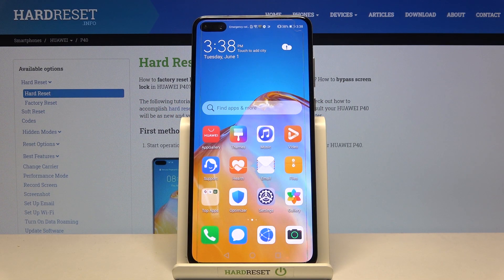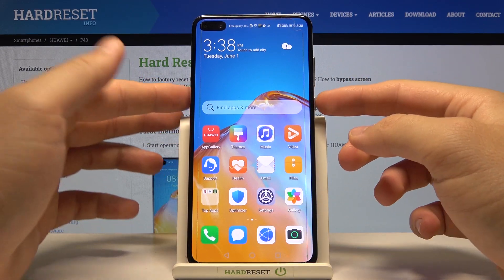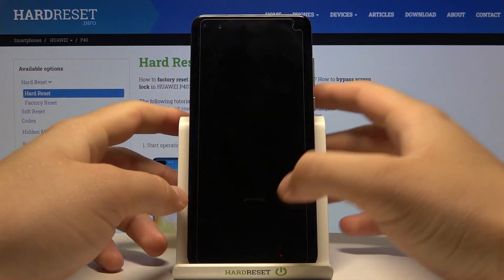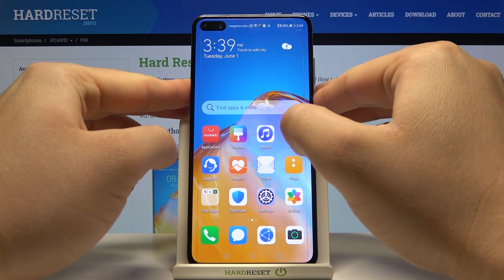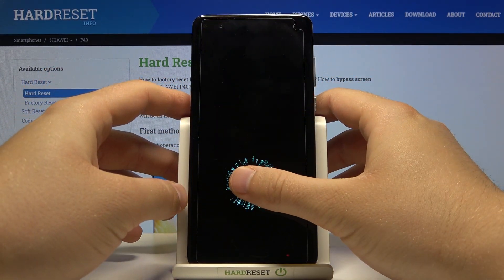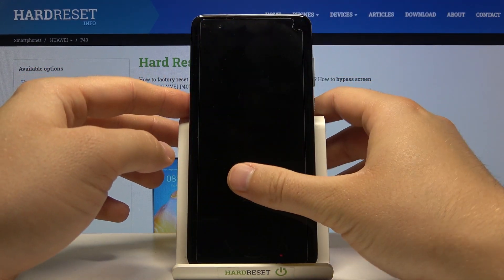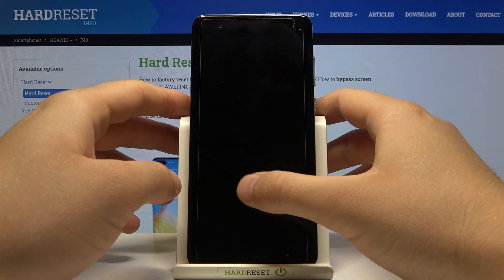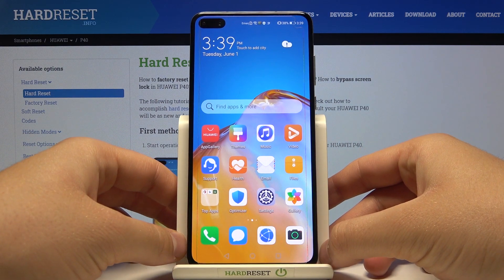How to Check Fingerprint Sensor on HUAWEI P40 – Test Fingerprint Scanner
You can compare how quickly the fingerprint sensor on your phone responds and how it works on the new model. This will help you to know in advance about breakdowns and the quality of this function. So quickly go to view our video and test your Touch ID option!

How to Test Fingerprint on HUAWEI P40? How Fast is Fingerprint on HUAWEI P40? How to Test Fingerprint Scanner on HUAWEI P40? How to Check HUAWEI P40 Fingerprint Reaction? How to compare Fingerprints Work on different devices? How to Make Touch ID faster on HUAWEI P40? How to Test Fingerprint Sensor on HUAWEI P40?